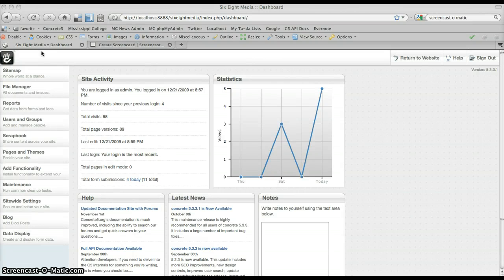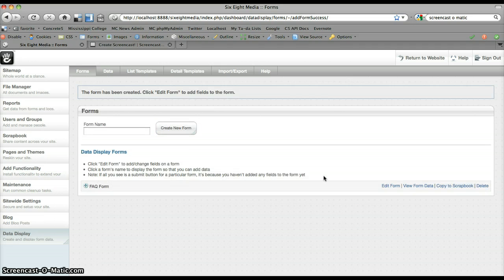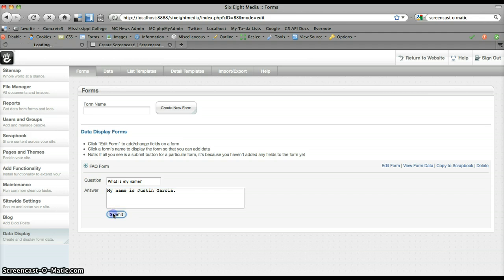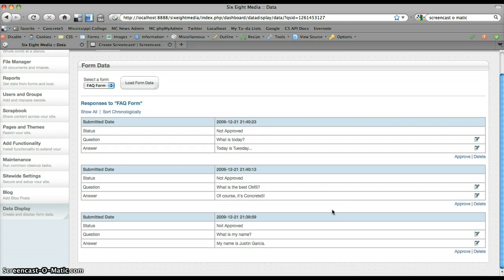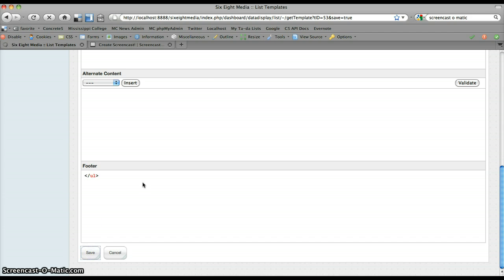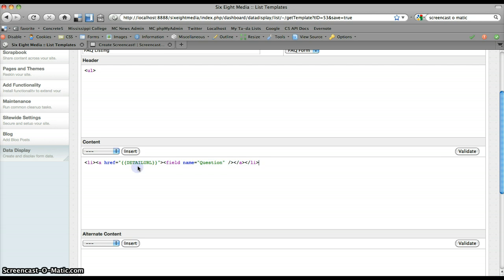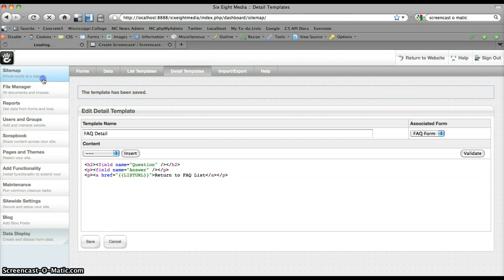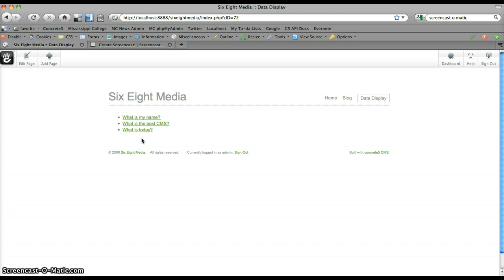Concrete5 Data Display Intro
A brief introduction to the Data Display package for Concrete5.